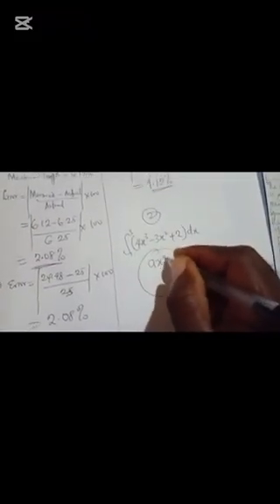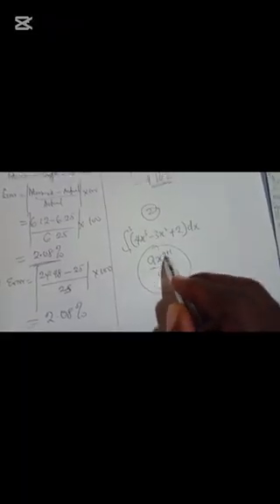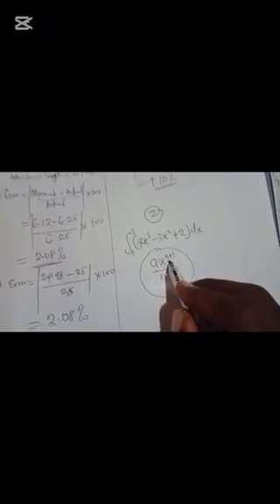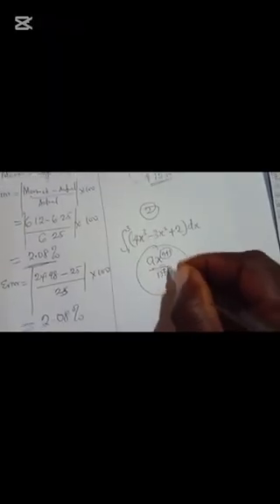Neco GCE 2025 MATHEMATICS QUESTIONS AND SOLUTIONS.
This video will show you how to solve Neco 2025 mathematics Questions without stress. Check it out.